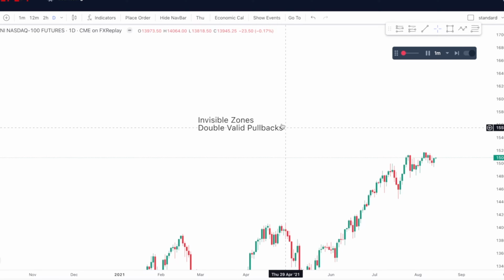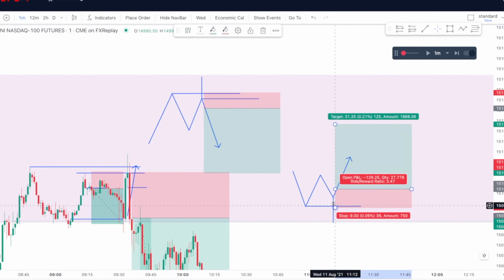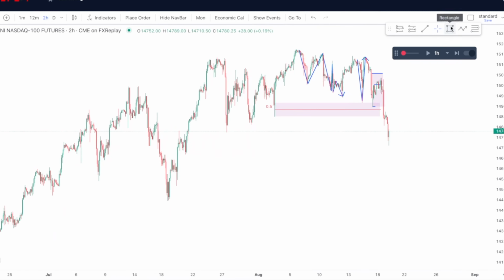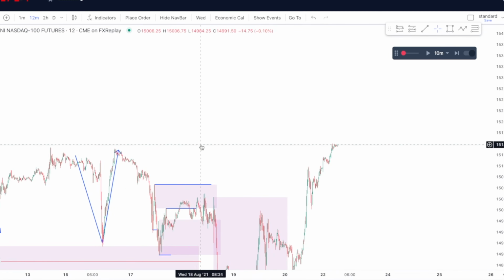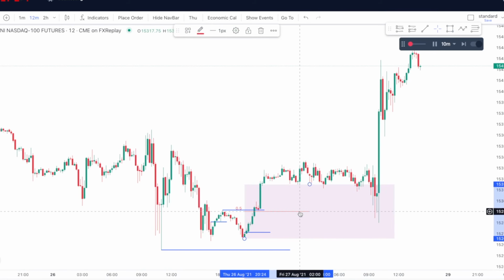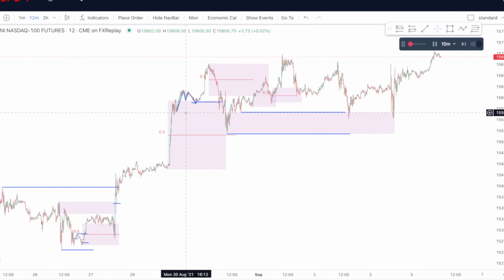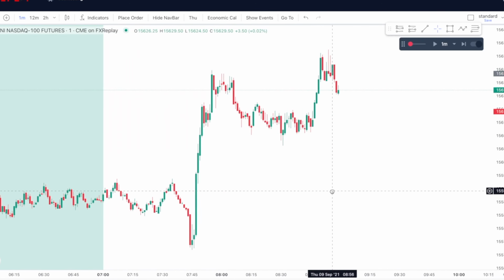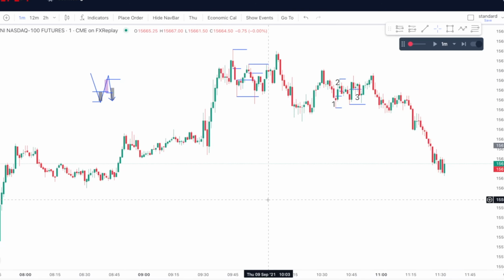The Invisible Zone & Double Valid Pullbacks, V2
At long last... this should answer some of your questions. More to come this week. In total there will be 8 vids on this playlist, this is number 4.